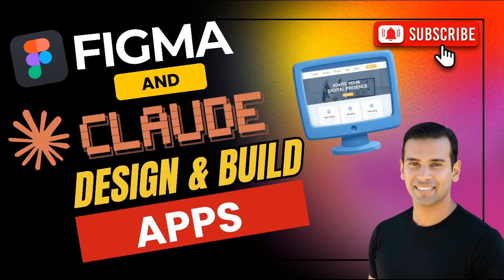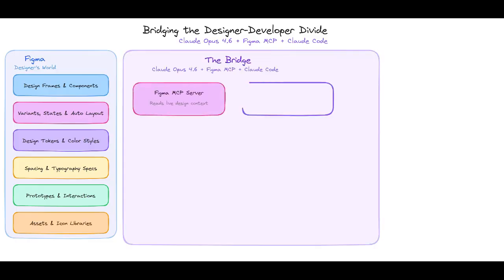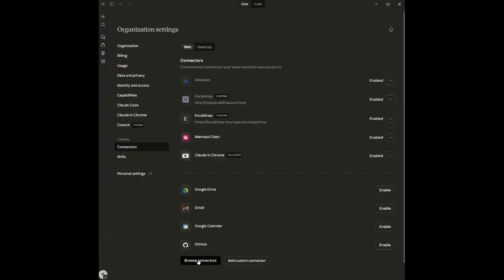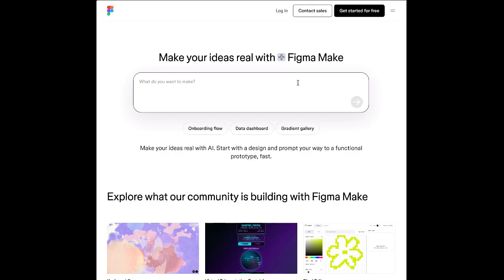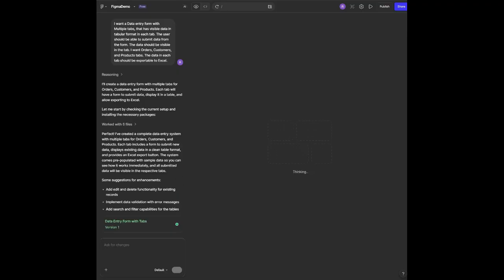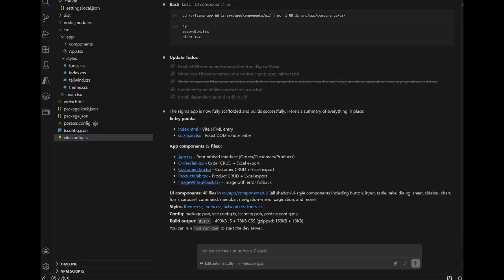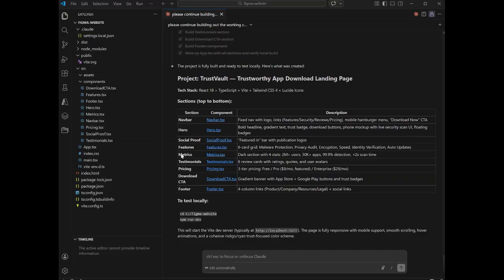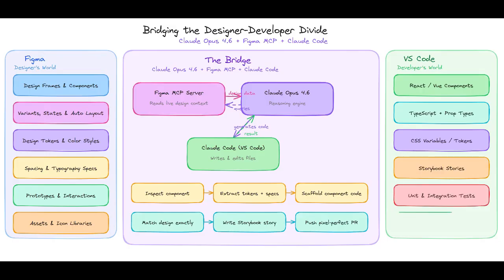Figma Designs Prototype & Claude Builds App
Design Meets Development: Figma + Claude Code with Opus 4.6
In this demo, I show how Claude Code in VS Code and the Figma MCP connector work together to bridge the gap between app design and app development. Using Figma for intuitive, collaborative interface design and Claude Code powered by Opus 4.6 for code generation, you’ll see how teams can transform designs into functional apps — automatically.
Learn how to:
• Connect the Figma MCP in Claude Code to enable visual to code translation
• Use prompts in Figma to create interactive app prototypes
• Send your Figma project directly to Claude Code to scaffold a working front end
• Iterate between design and code for faster, more collaborative app development
You’ll also see examples including a data entry form app with multiple exportable tabs and a custom green themed website, showing how quickly Figma’s designs can become real, running code inside VS Code.
Figma + Claude Code = seamless collaboration between design and development.